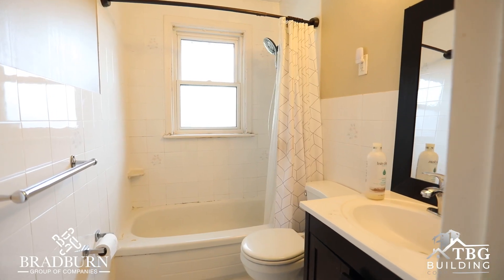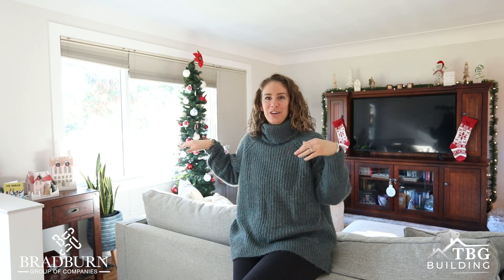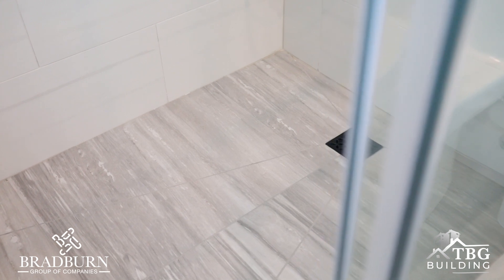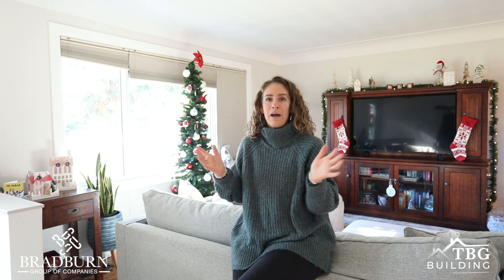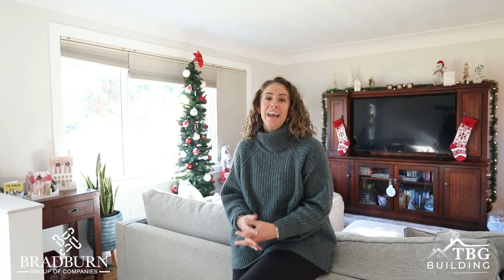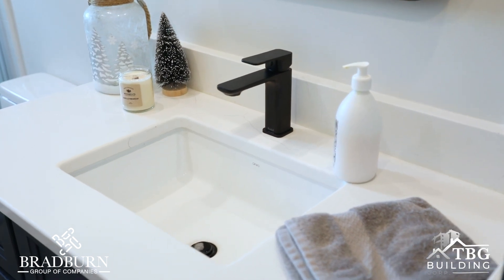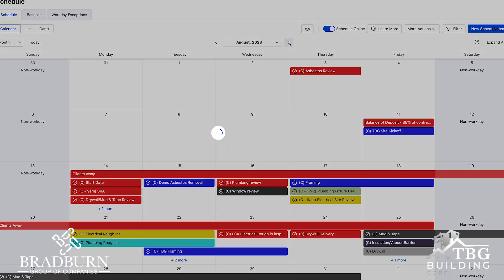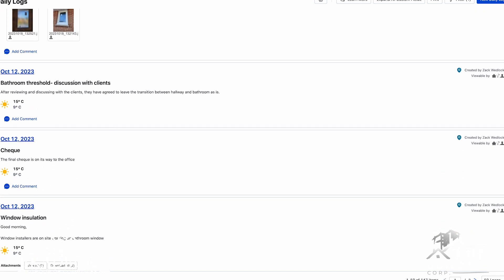Bradburn Group - Cornwall Cres - Testimonial